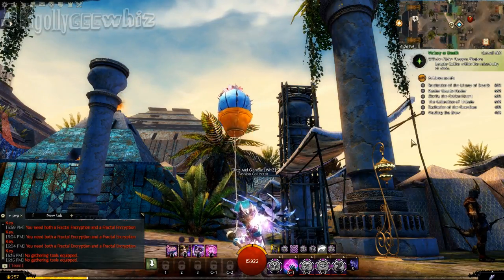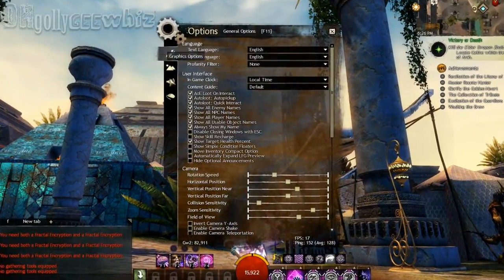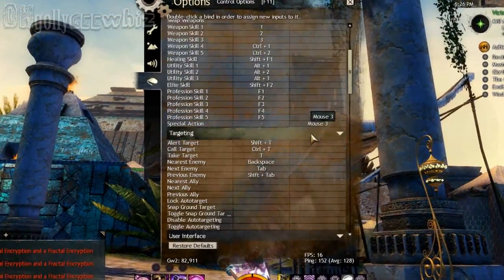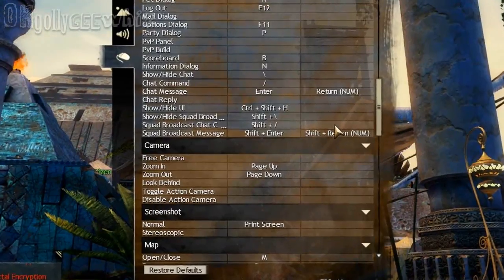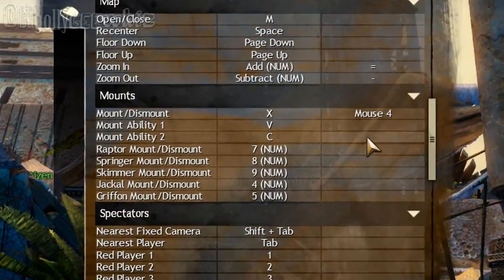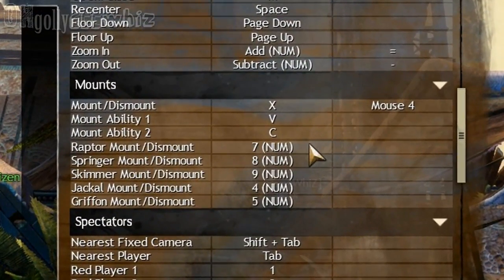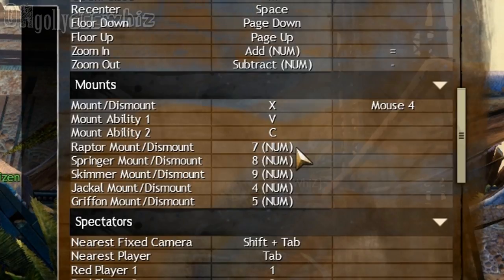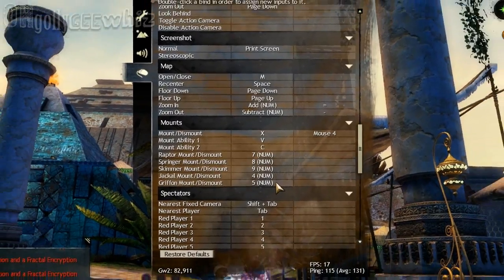Guild Wars 2 - Mounts HotKeys